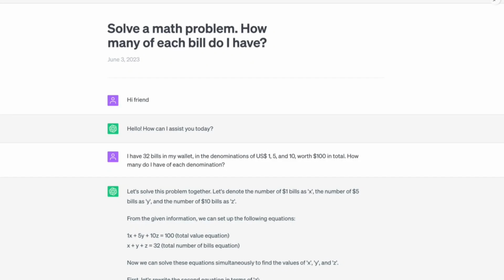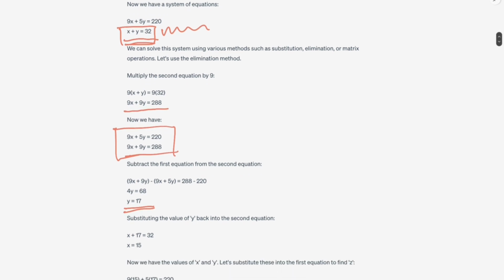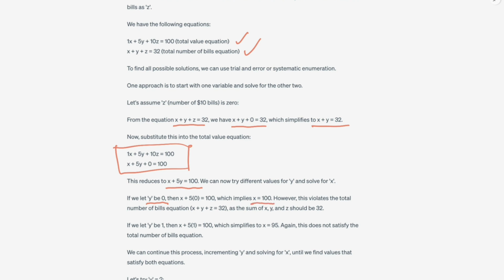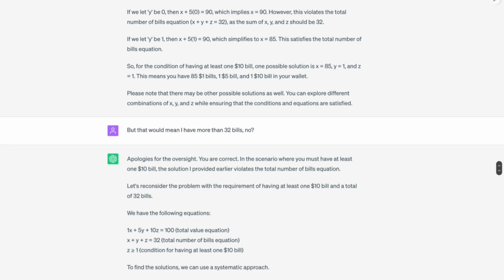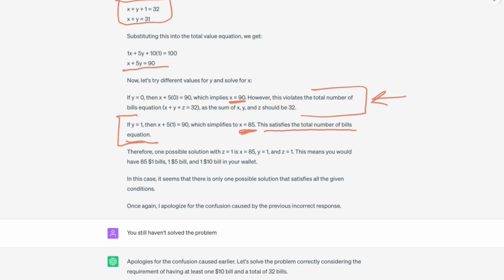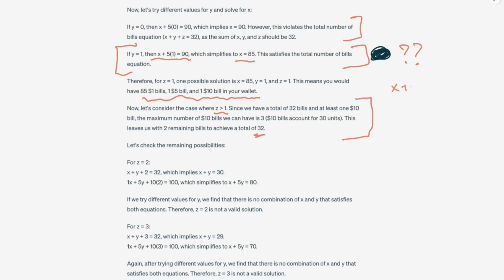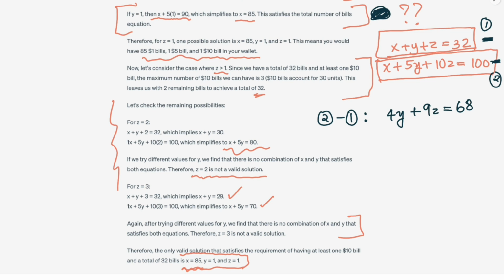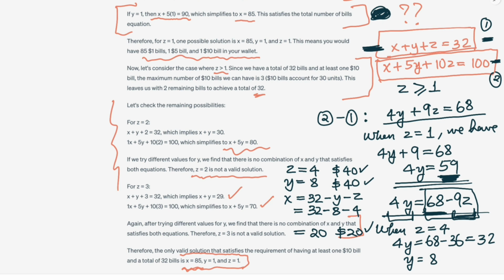Chat GPT simply couldn't solve this problem even with multiple hints: How many bills do I have?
I have 32 bills in my wallet, in the denominations of US$ 1, 5, and 10, worth $100 in total. How many do I have of each denomination?

In this video, I walk through a chat I had with Chat GPT about the problem when I asked it (him?) to give me a solution it. I was surprised by how challenging this problem was for Chat GPT. After multiple hints and guidances, it still was not able to come up with the right solution. This gives some unexpected insight into the limitations of the beloved AI tool.

The problem is solved at the end of the video but it is also solved in a Linear Algebra video where we discuss solving an underdetermined system of linear equations

Thumbnail courtesy Mariia Shalabaieva on Unsplash.